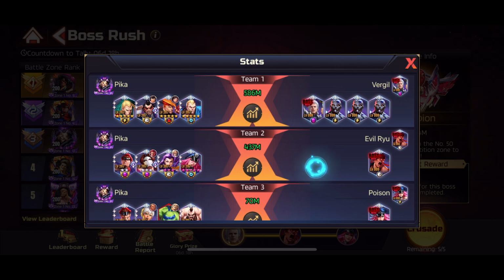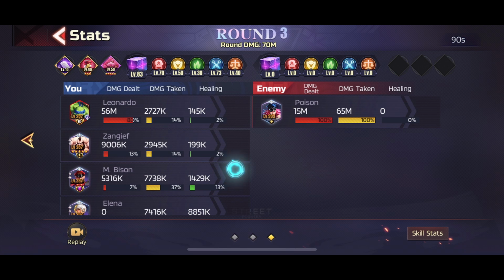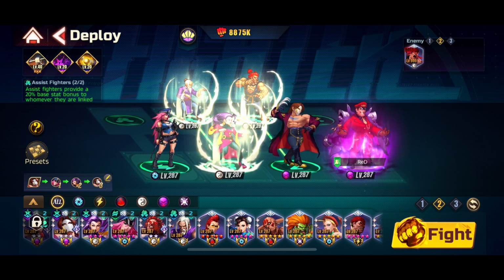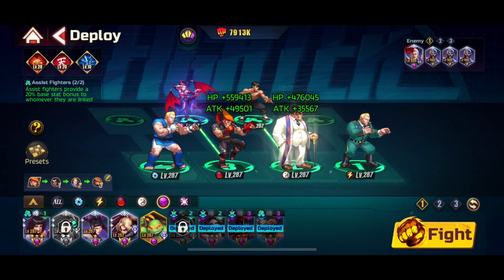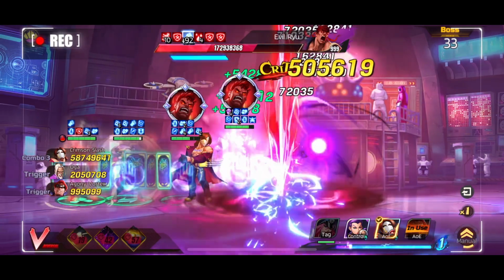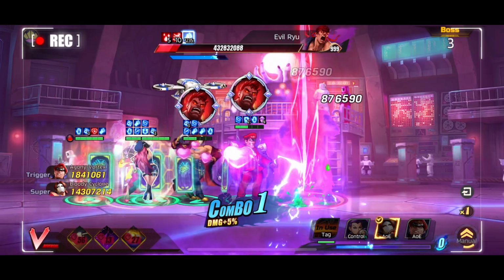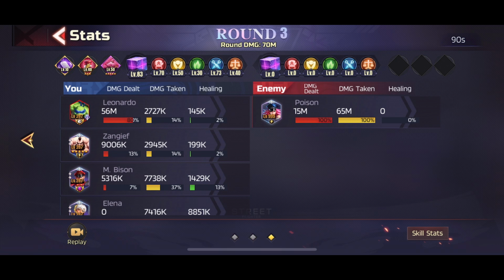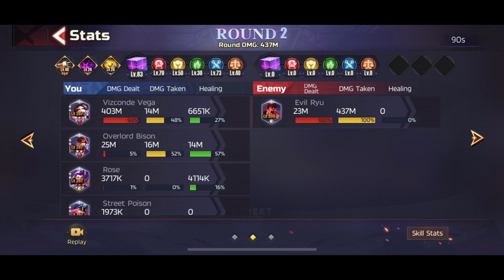Boss Rush Perfect Counters! [F2P] - Street Fighter Duel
Dive into this twist on the legendary Street Fighter universe. Collect and upgrade your team of iconic fighters in this brand-new idle RPG game! Battle your way through an original story or compete against friends and players around the world! Whether you are a casual Street Fighter fan or a mobile RPG gamer, Street Fighter Duel brings innovative gameplay for everyone.

Timestamps:
00:00 - Intro
00:15 - Explanation
00:40 - Lineups
06:55 - Fight 1
08:30 - Fight 2
11:20 - Fight 3
13:50 - Outro

(This is a completely free to play account that progressed with focusing on good units and abusing timing and interruptions.)